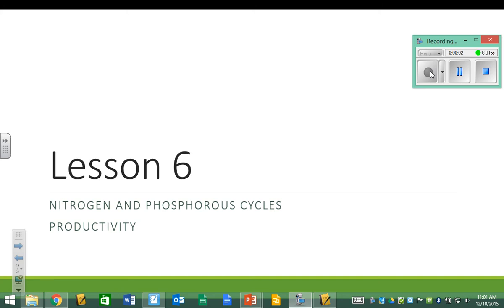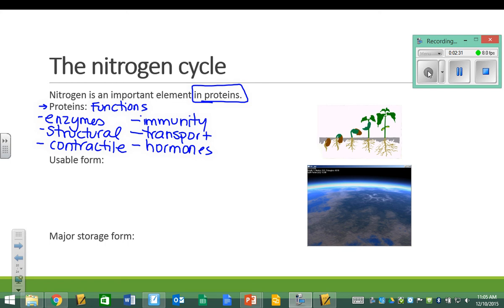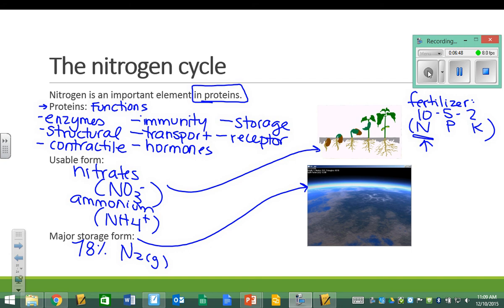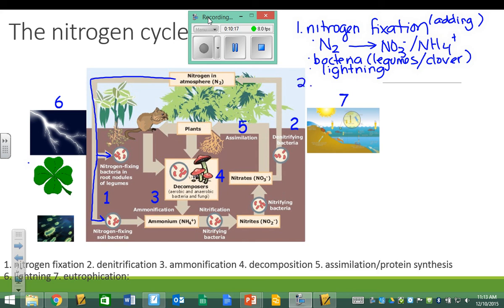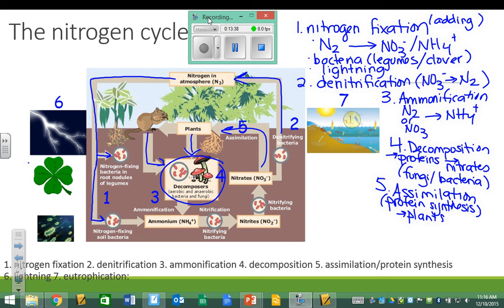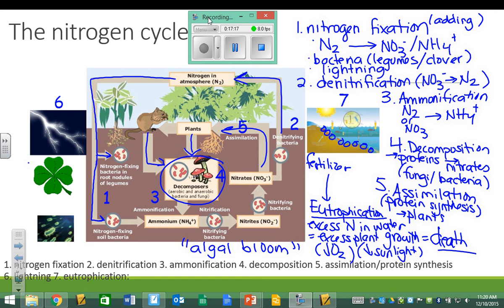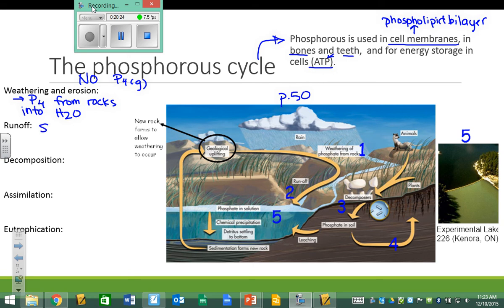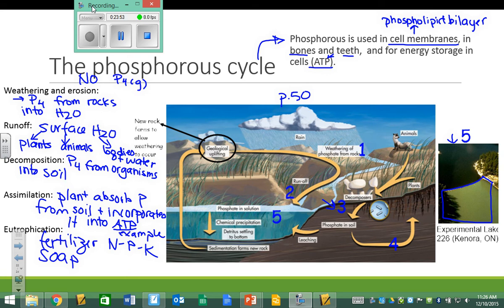2015 12 10 Bio20E Lesson 6a N and P